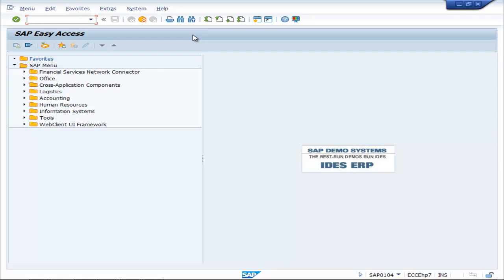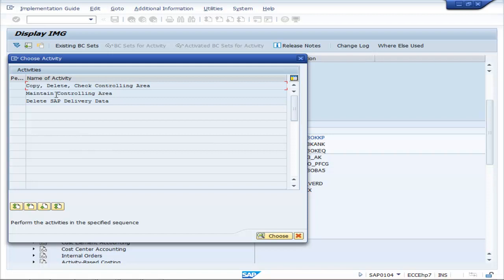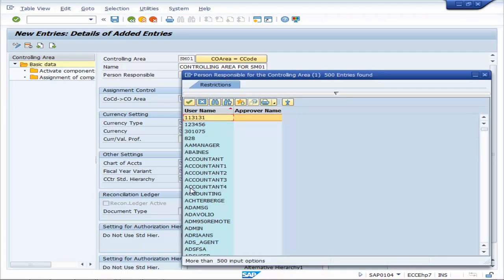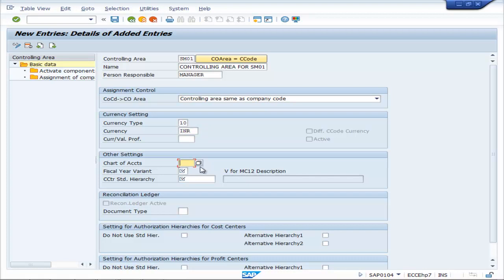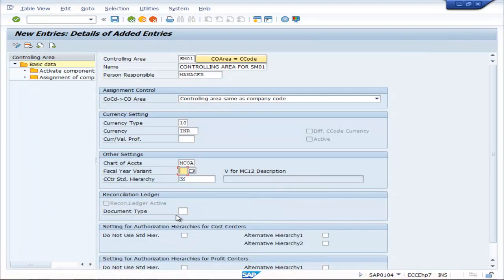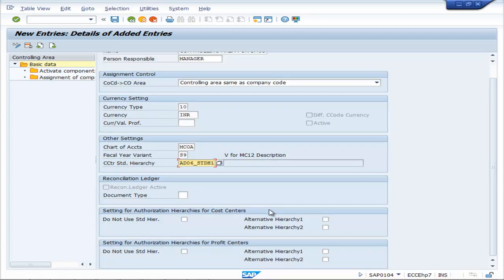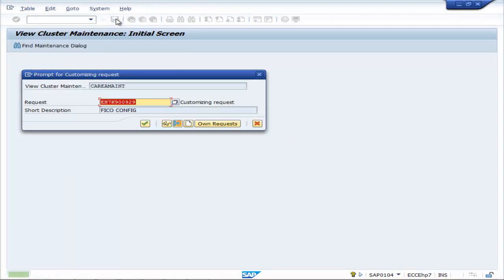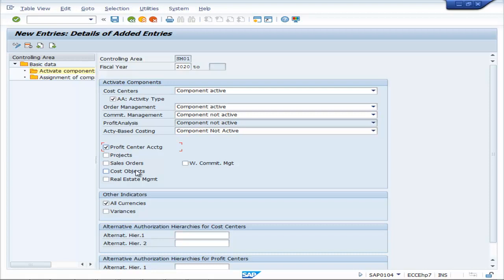SAP FICO: Maintain Activate and Assign Controlling Area